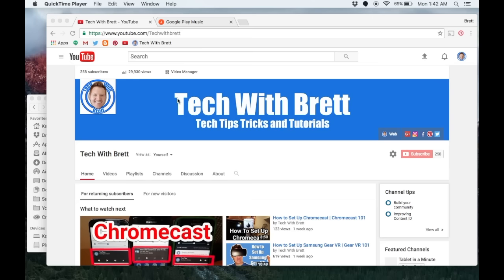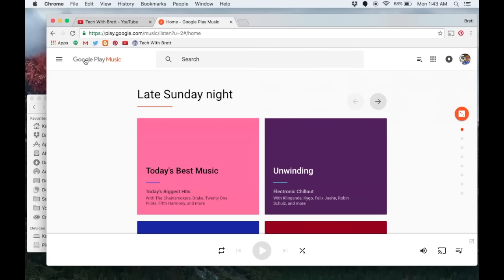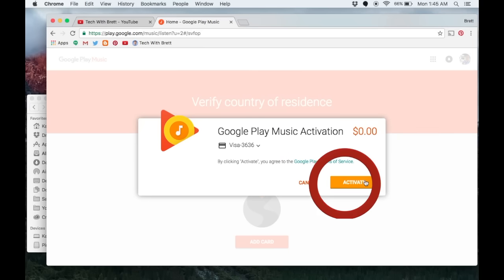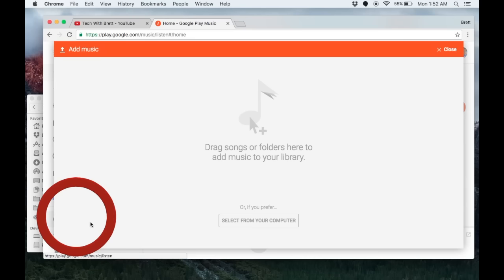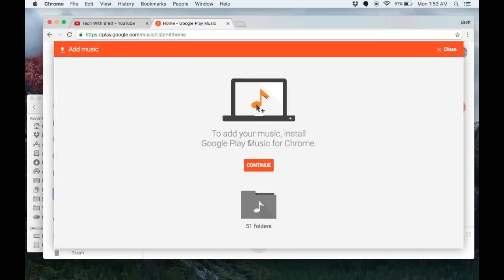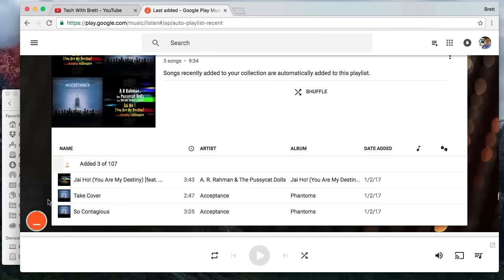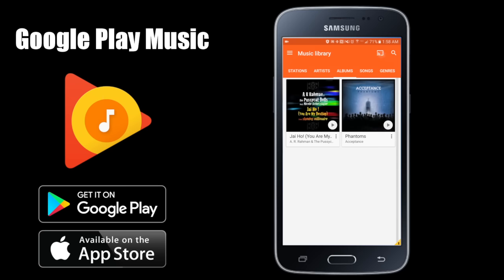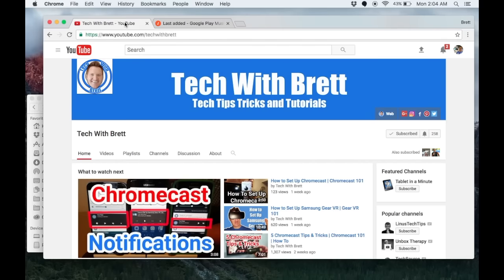How To Upload Music To Google Play Music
Today on Tech With Brett I show how to play Google Play Music from any device. The first step is to upload all of your own music. In this video I show you how to do this from start to finish. You can upload a total of 100,000 songs!